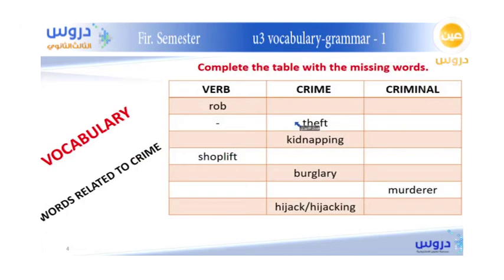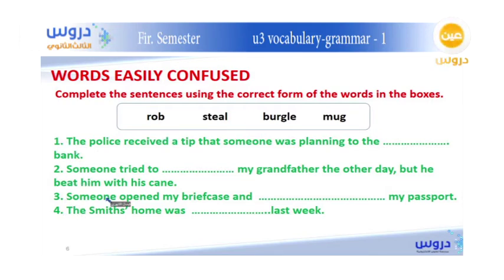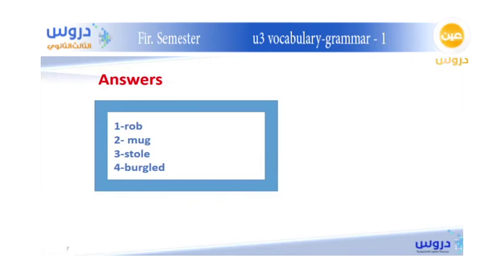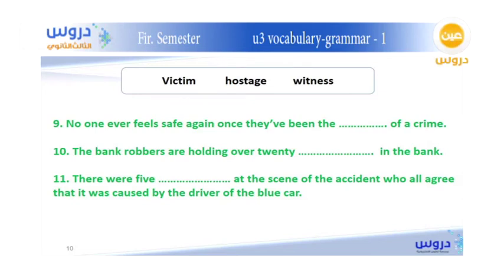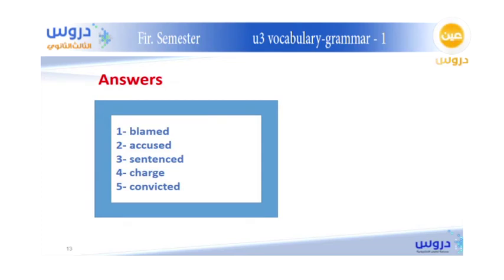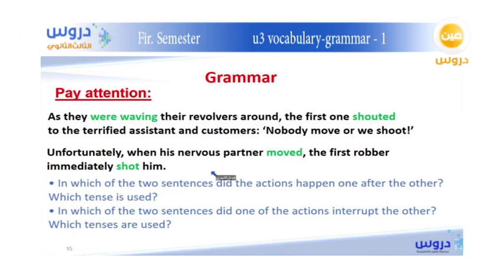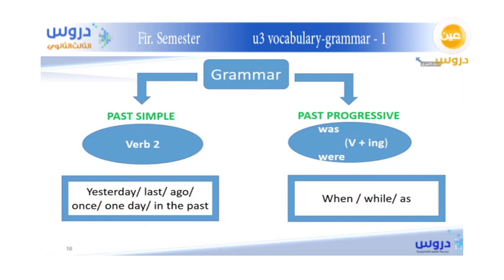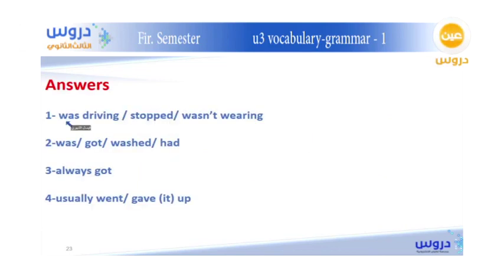الثالث الثانوي | الفصل الدراسي الأول | انجليزي | u3 - Vocabulary - Grammar-1